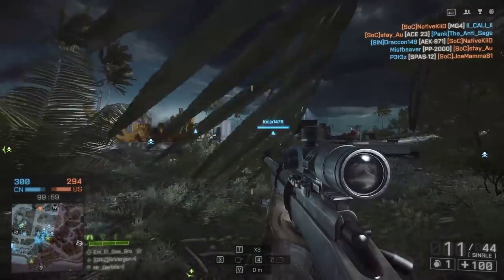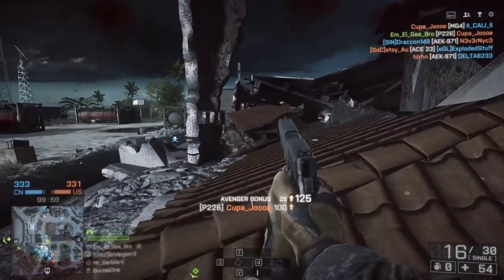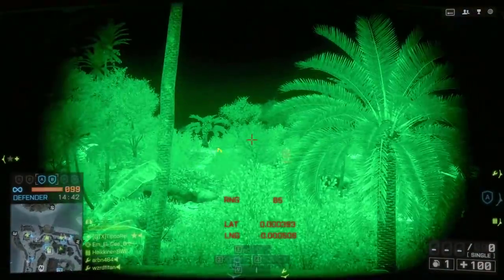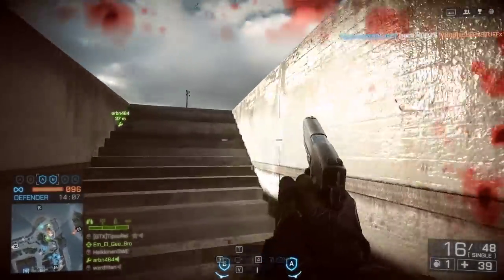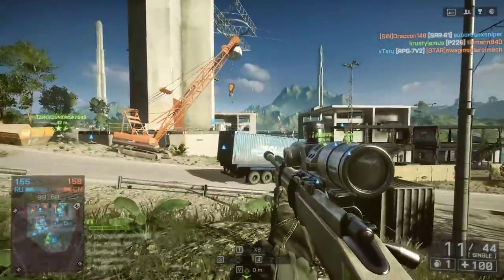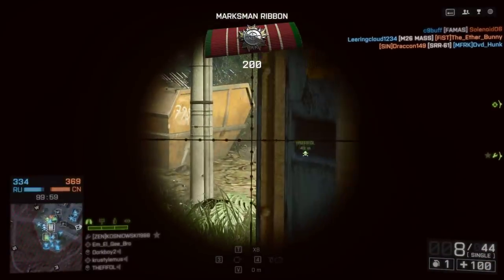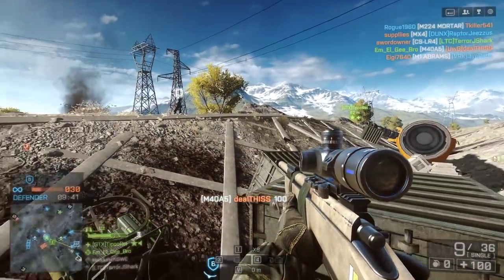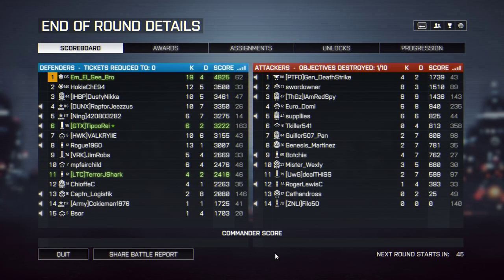Loadout American Sniper Chris Kyle M40A5 | Battlefield 4 Sniper Gameplay